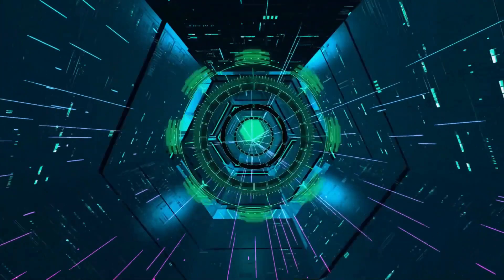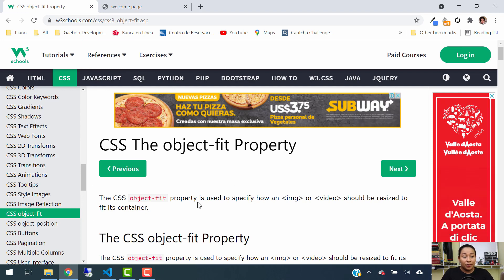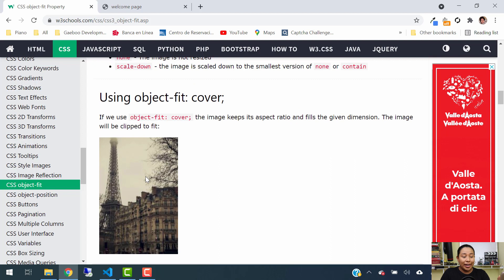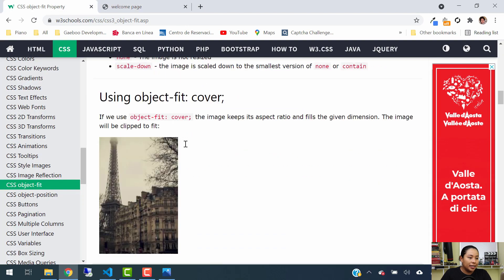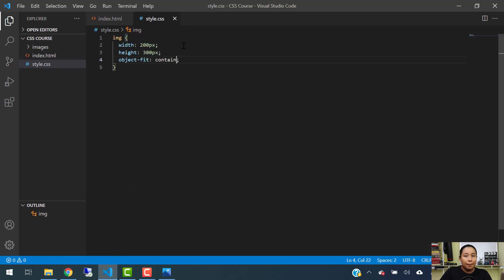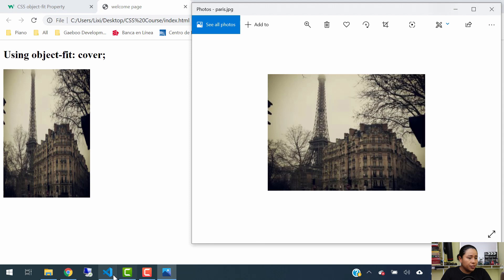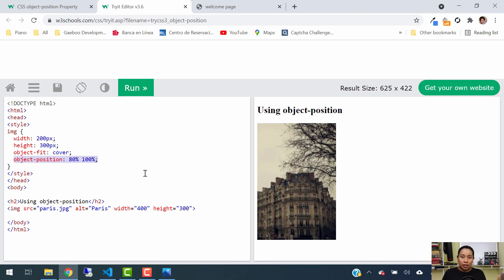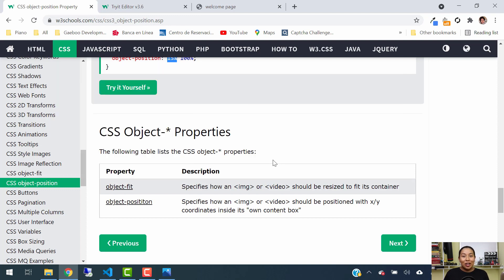Chapter 41: CSS Tutorial - Object Fit/Position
In this chapter I will explain how you can use the Object-Fit and Object-Position properties.